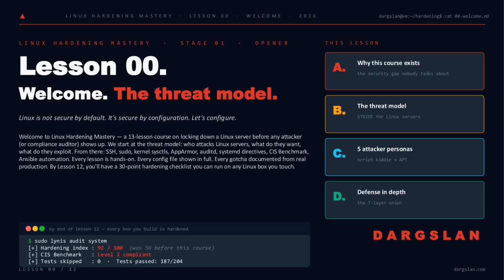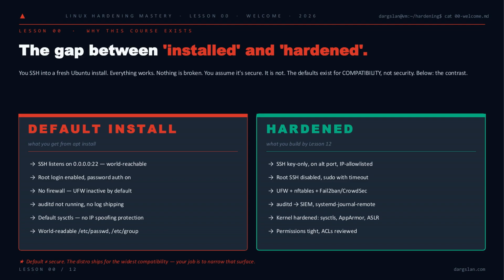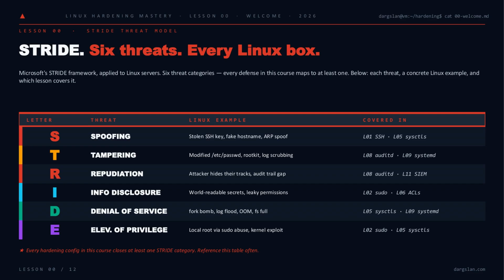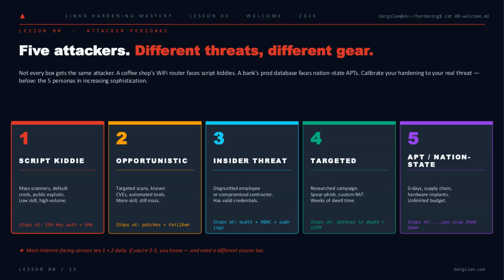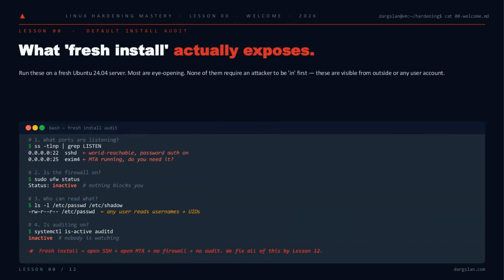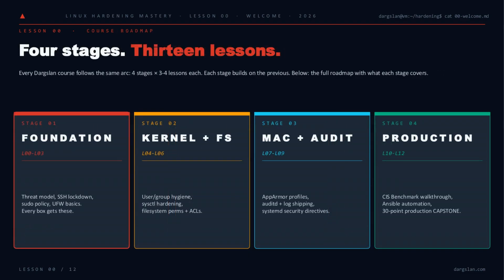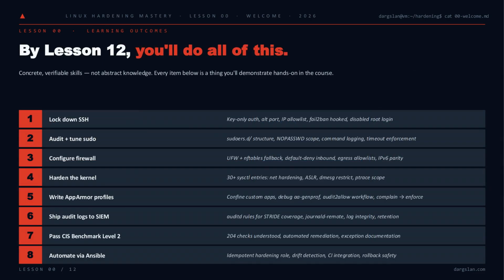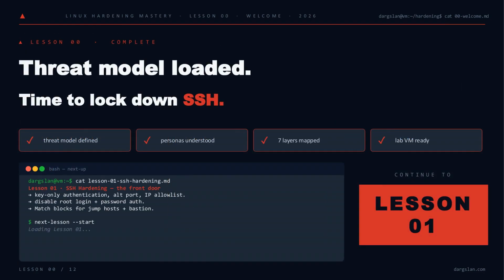Linux Hardening Mastery - Welcome — The Threat Model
Why this Linux hardening course. The simple threat model that drives every decision. The 4-stage journey: front door, kernel, audit, fleet. Defense in depth.